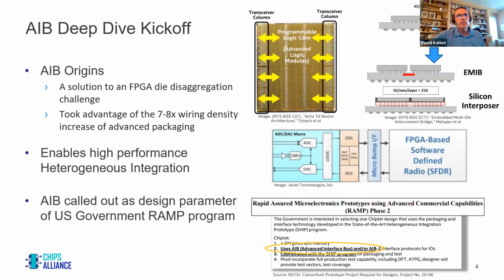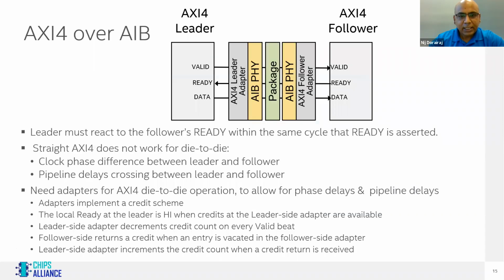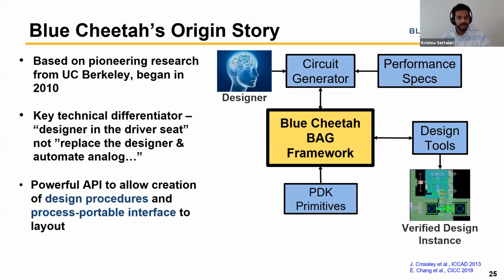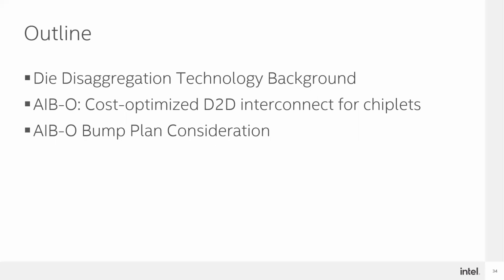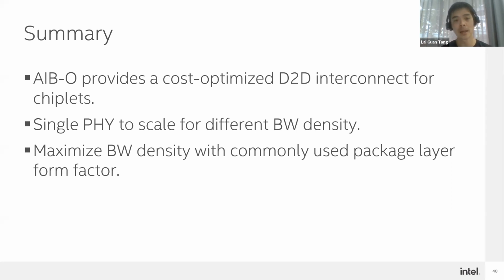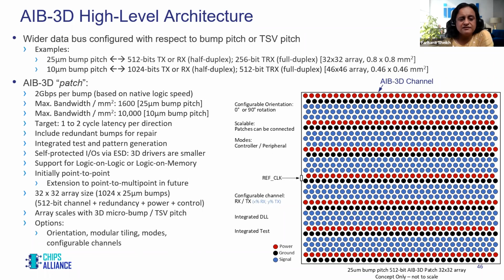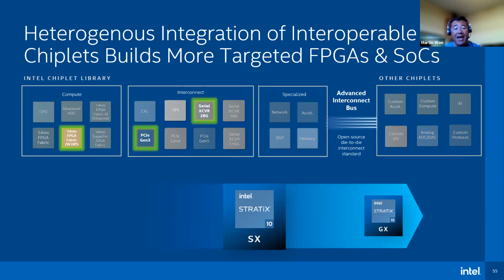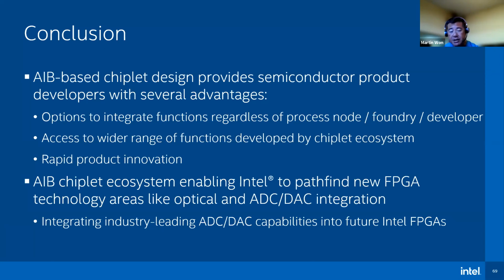CHIPS Alliance - Advanced Interface Bus AIB Die to die PHY deep dive presented by Intel - 2021-08-10